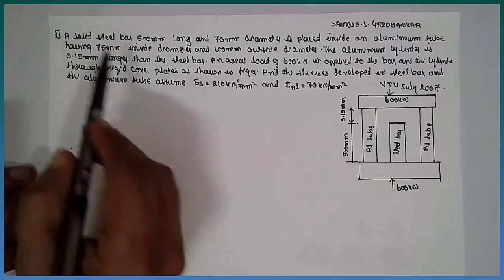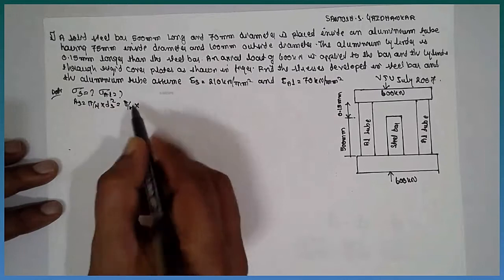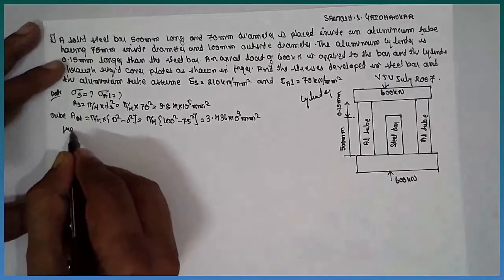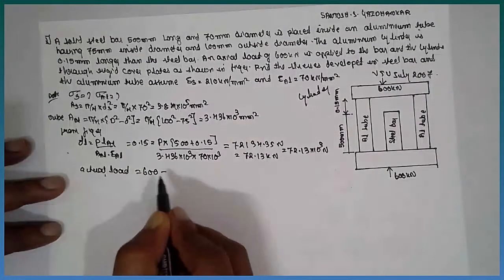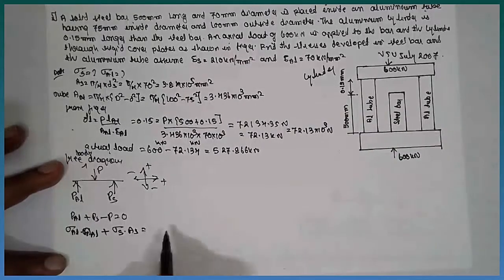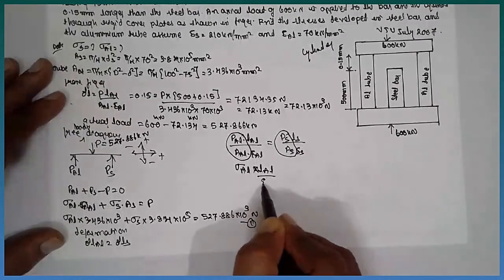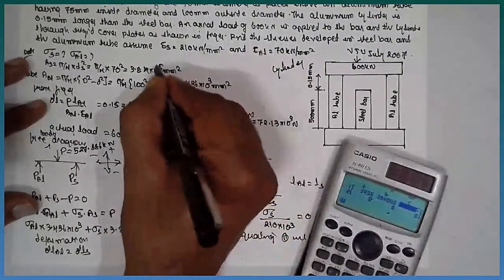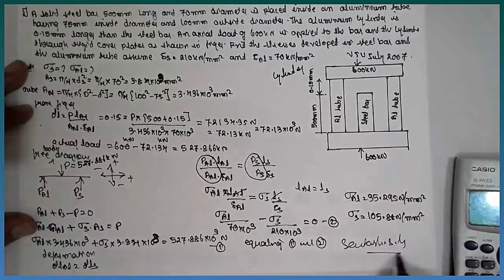Stresses in composite section problem-5 M-1 C-2 SVIT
Stresses in composite section